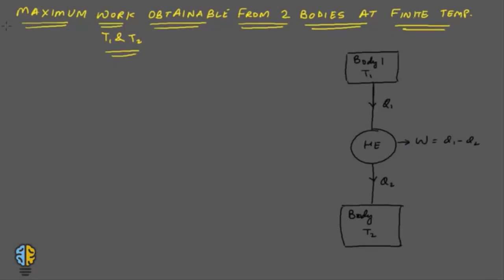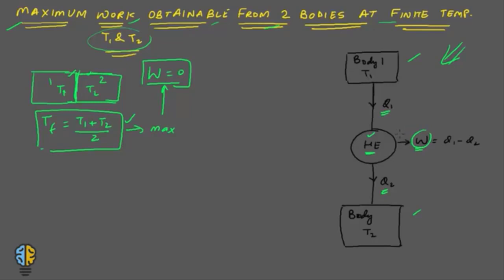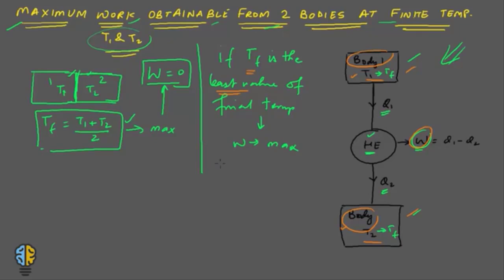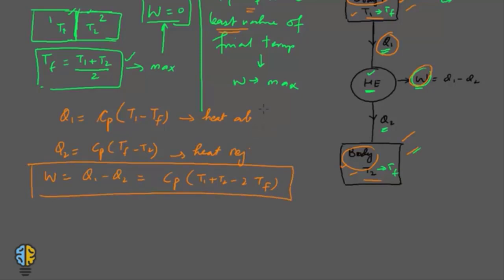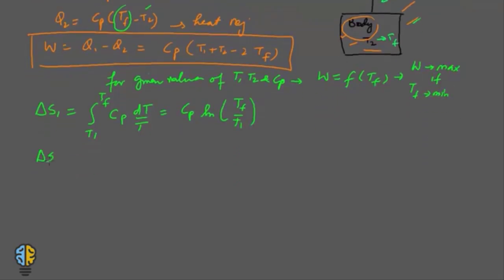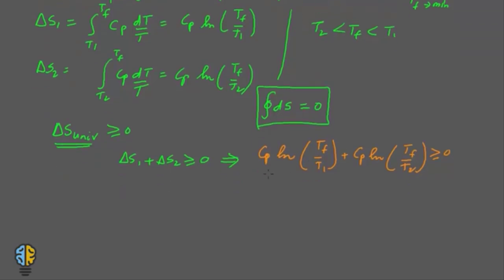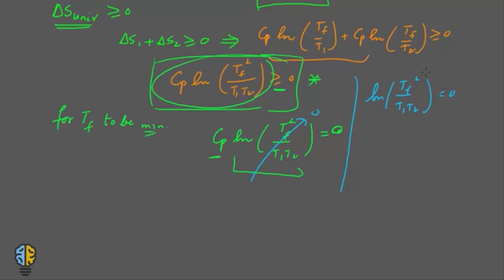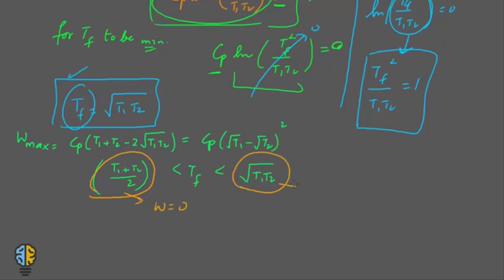ENTROPY APPLICATION-3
1.CYCLIC HEAT ENGINE
2. REFRIGERATOR
3. HEAT PUMP
4. CARNOT PRINCIPLES
5. CLAUSIUS THEOREM

IN THIS VIDEO WE WILL LEARN ABOUT ENTROPY APPLICATION-3.